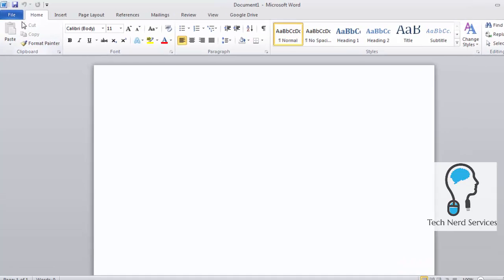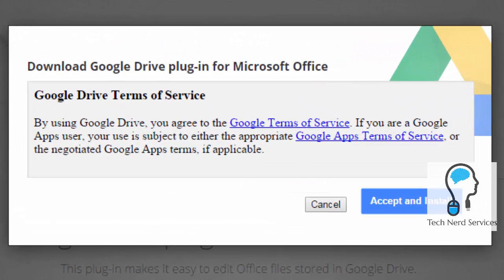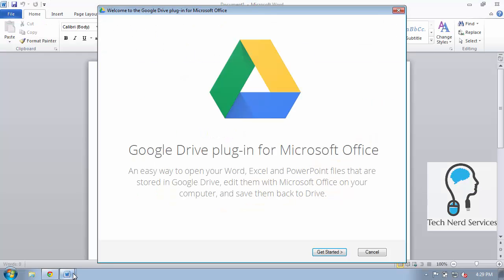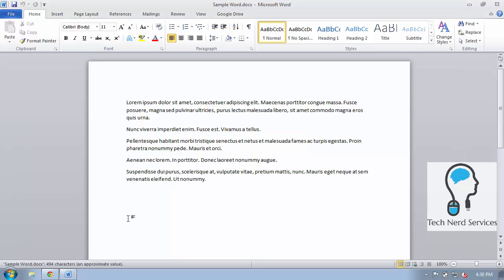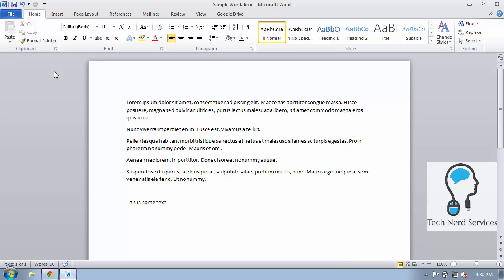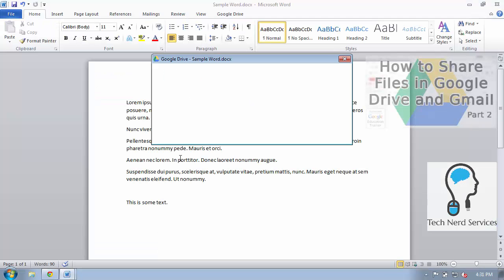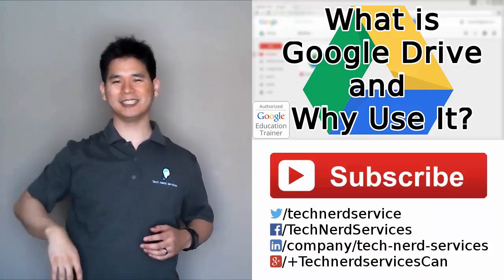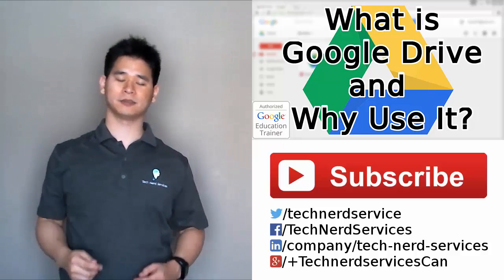Tutorial: How to Install the NEW Google Drive Plugin for Microsoft Office (2015)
With this plugin, you can now edit your office files stored in Google Drive directly in Microsoft Office! Learn how to install the plugin.